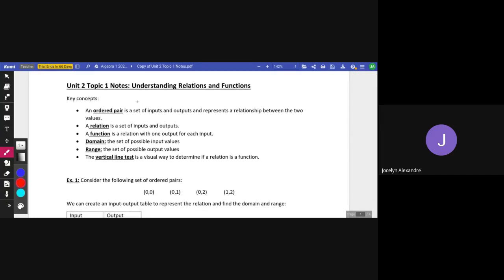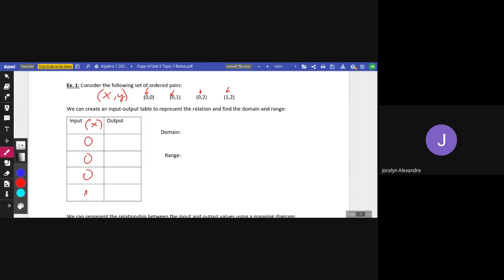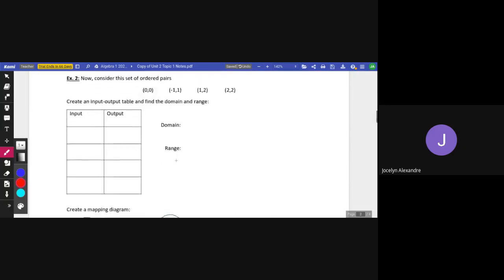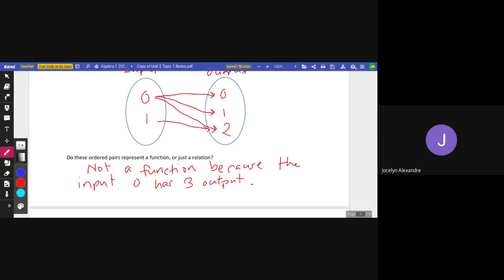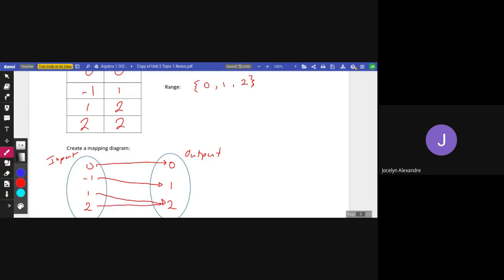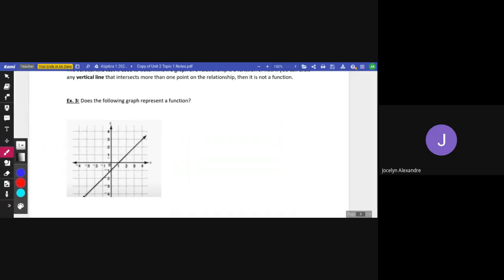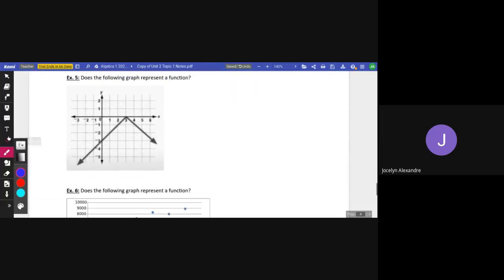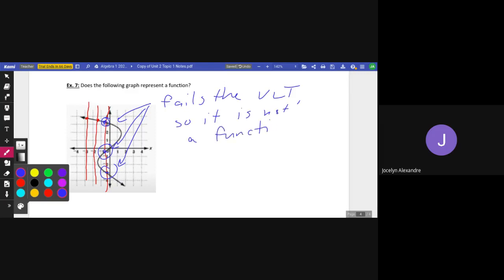Unit 2 Topic 1: Relations and Functions